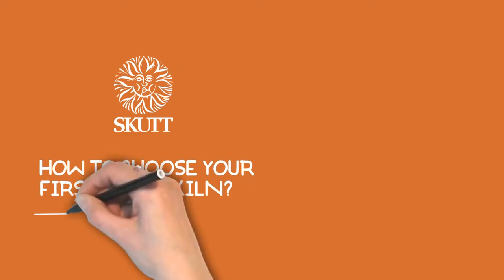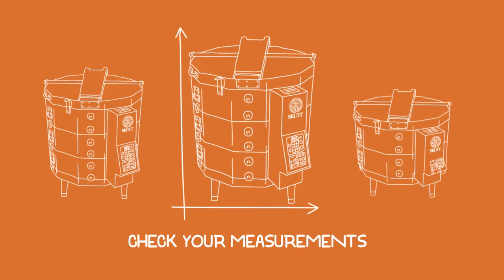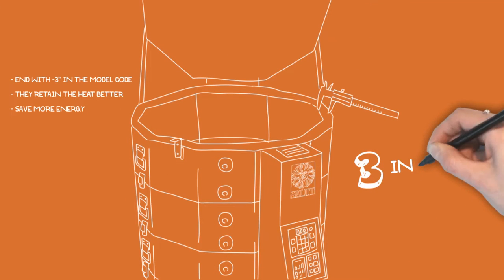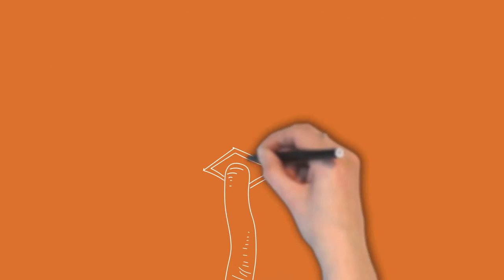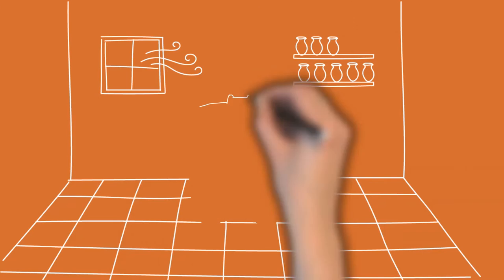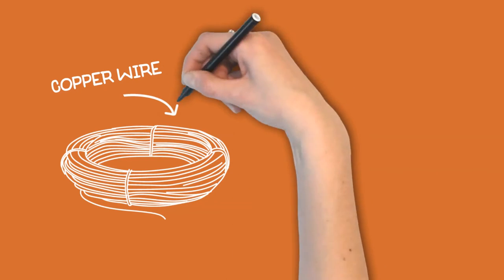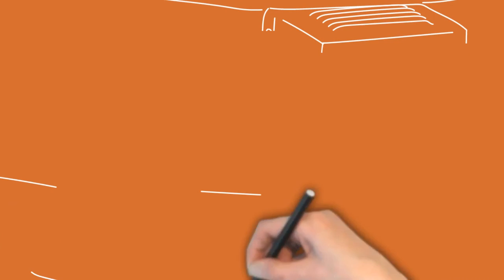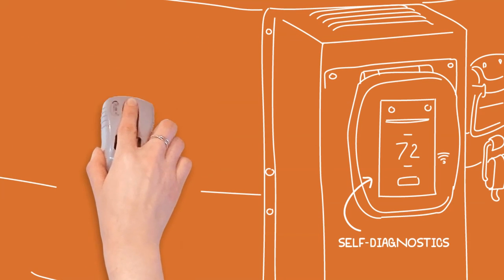How to Buy a Kiln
Are you looking to buy your first kiln but still have some questions? This video will give you a basic overview of the process of buying a kiln including:

- Choosing the right size kiln
- Power requirements
- Installation and room considerations
- Kiln delivery
- Warranty and customer support